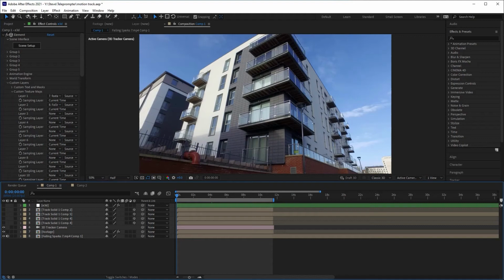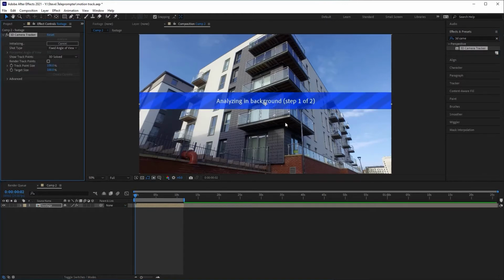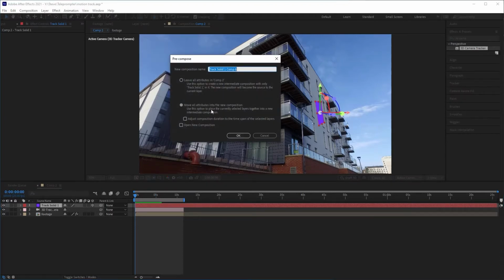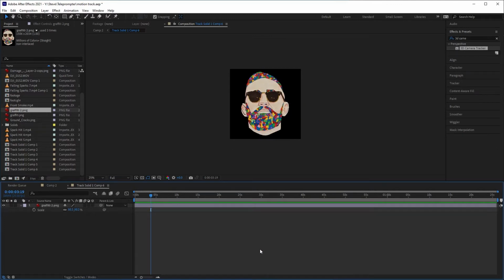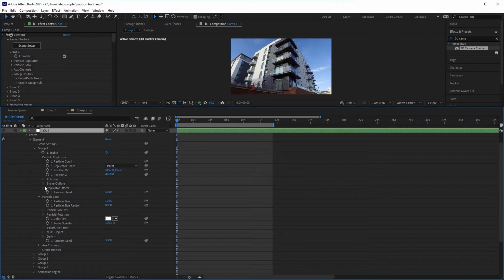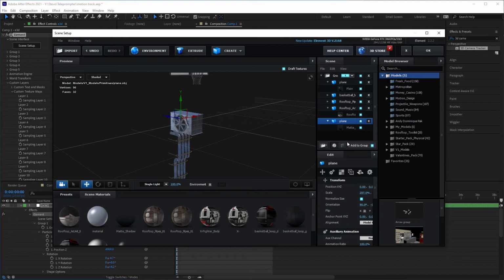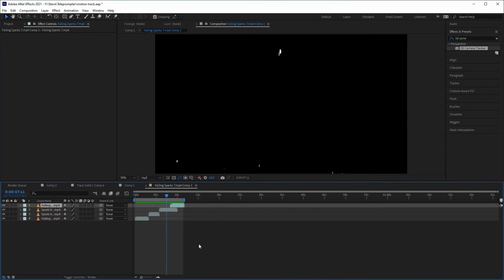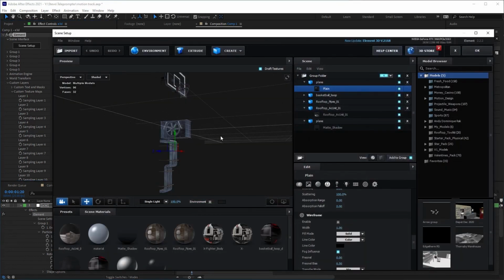Add 3D stuff to your film! 3D Camera Tracker in After Effects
Tutorial showing you the fundamentals of how the camera tracker works, and how to apply to images or 3D objects.   Do this and you'll be ready to make the next Marvel film!  Avengers here we come...